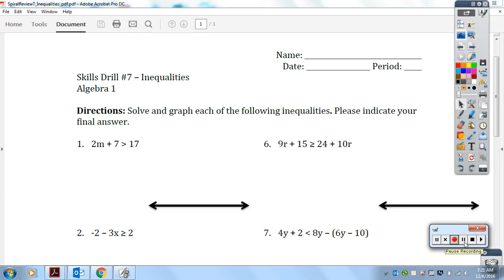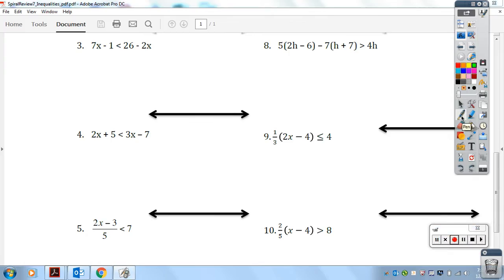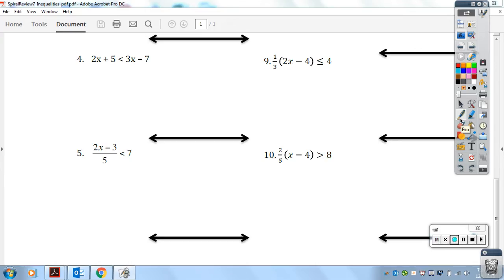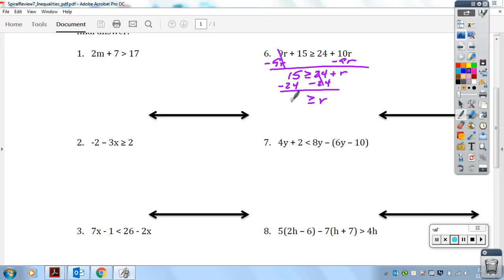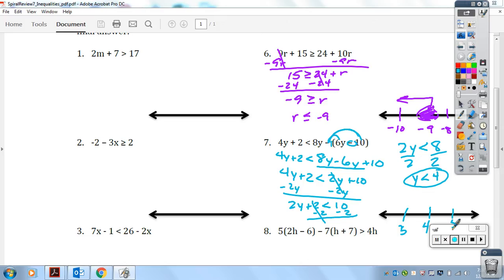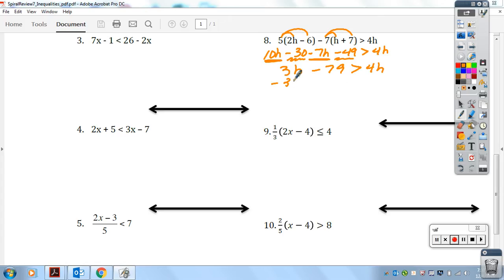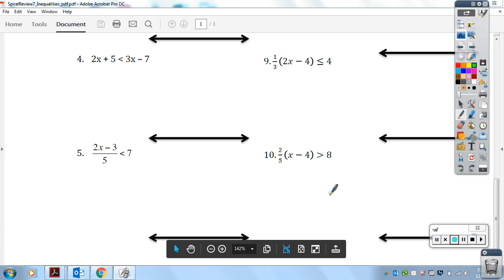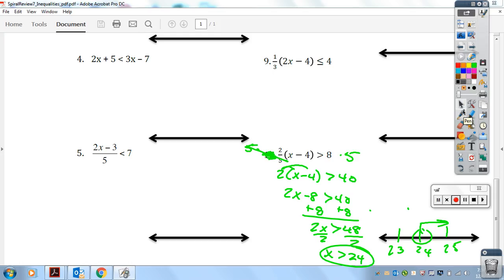Alg I Spiral #7 Answers Inequalities